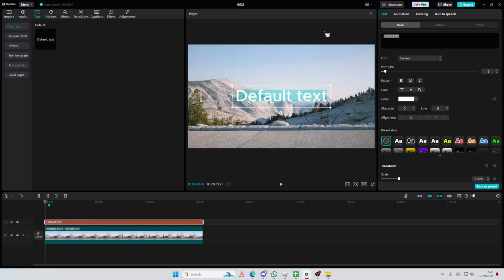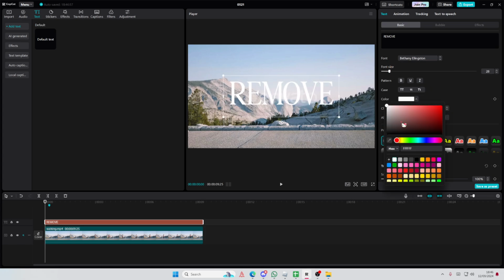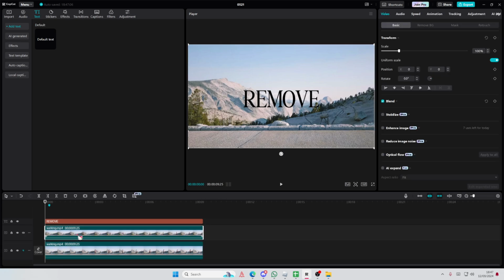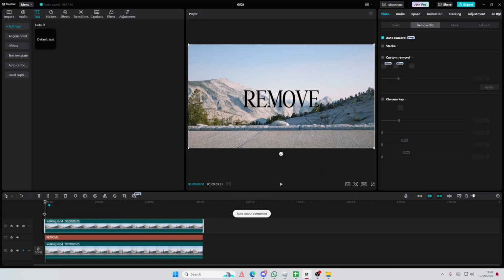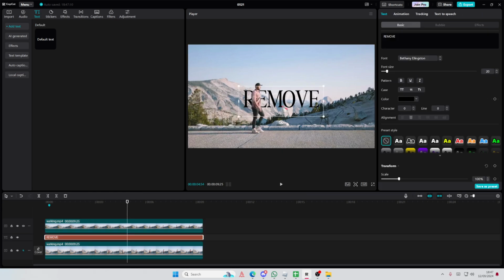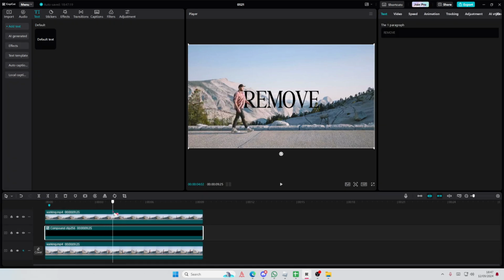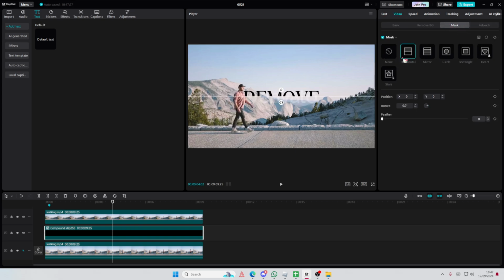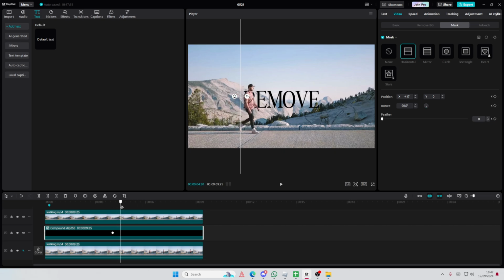😍 ULTIMATE: How to Create a Text Wipe as You Walk Effect on CapCut PC | Step-by-Step Tutorial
Learn how you can create this text wipe on CapCut PC effect by watching this video.